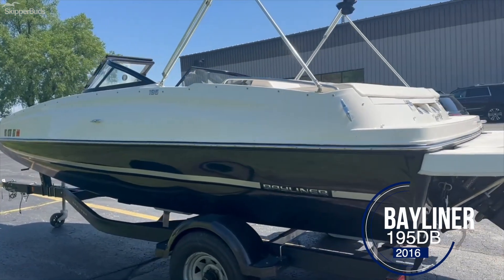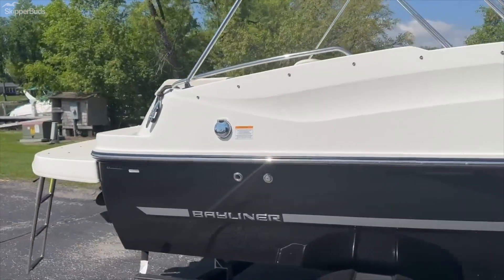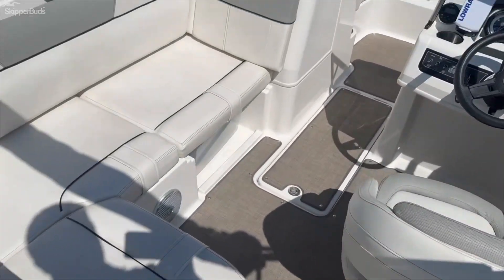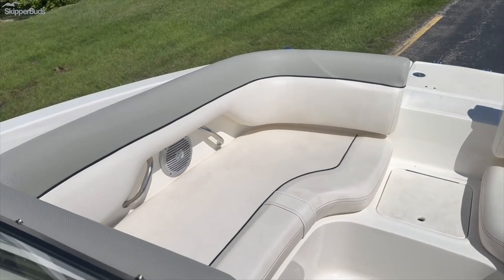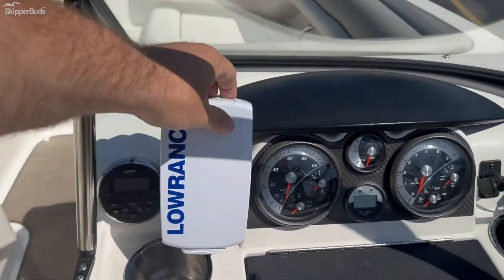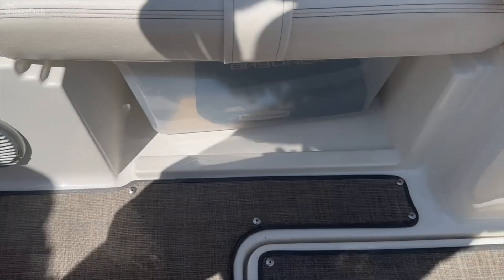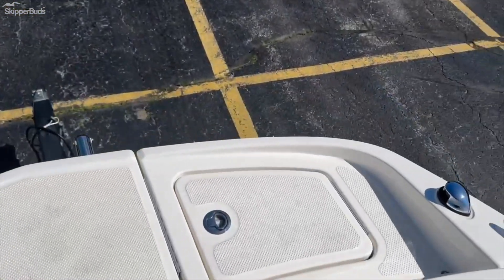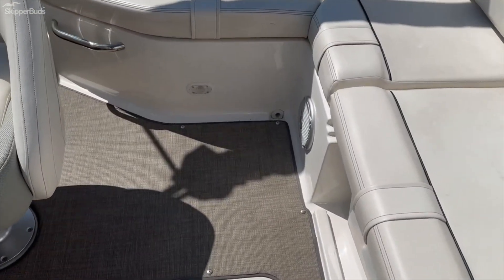2016 Bayliner 195DB Sport Boat Tour SkipperBud's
Great roomy layout on this 2016 Bayliner 195 DB! Plenty of room for all of your friends and family! Equipped with a fuel injected 220hp Mercruiser! This one won't last long! Call today!